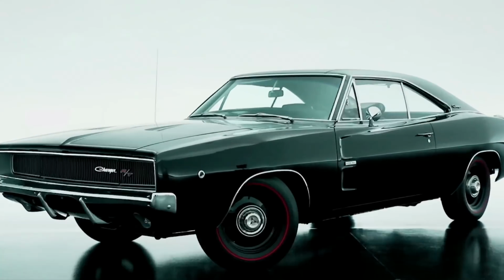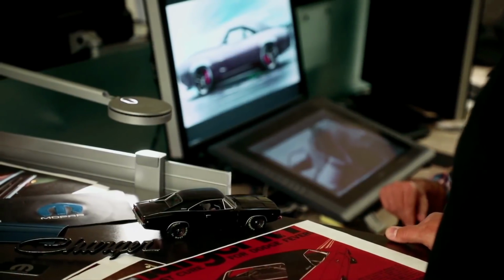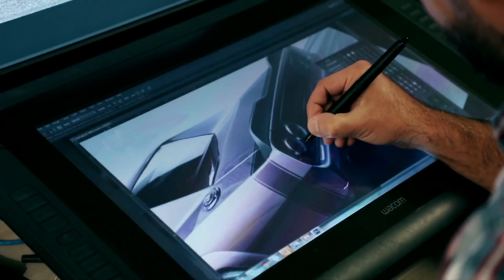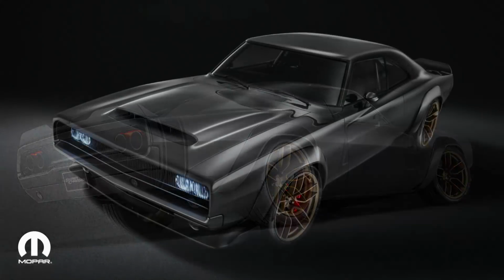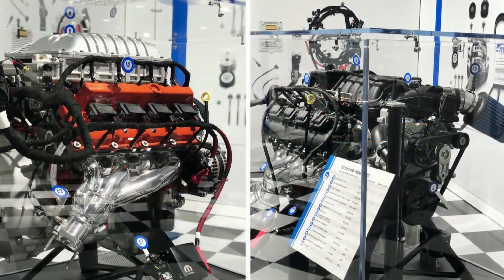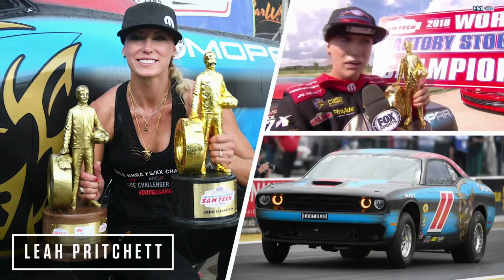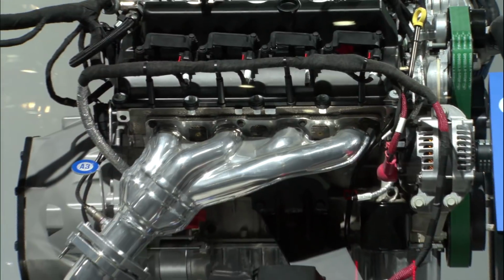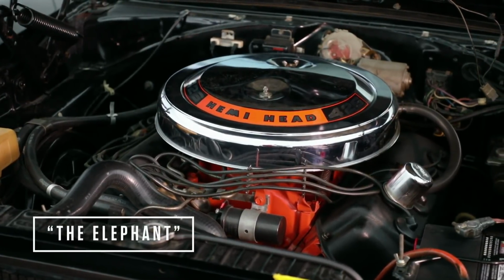Mopar press conference at 2018 SEMA Show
Mopar's press conference at the 2018 SEMA Show included the debut of the "Hellephant" 426 Supercharged Mopar Crate HEMI® engine, the 1968 Dodge "Super Charger" concept and the Ram 1500 Rebel and "Low Down" concepts.